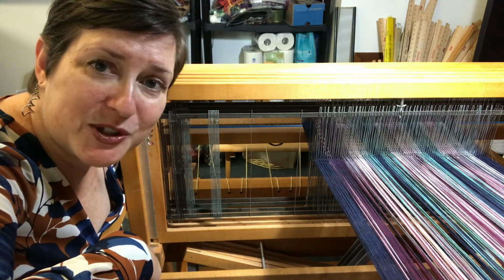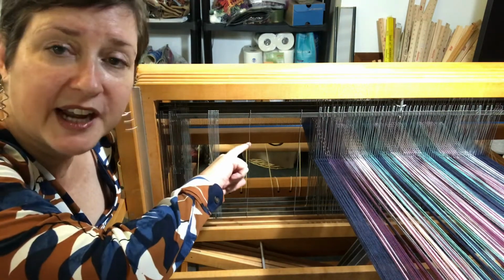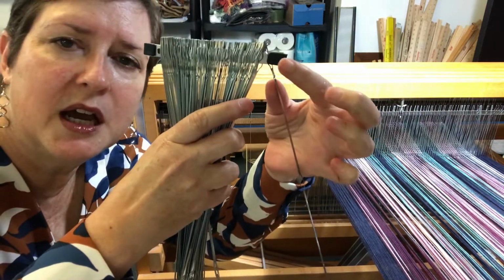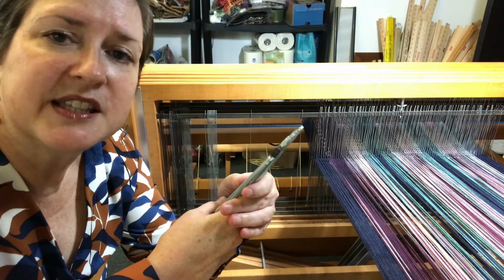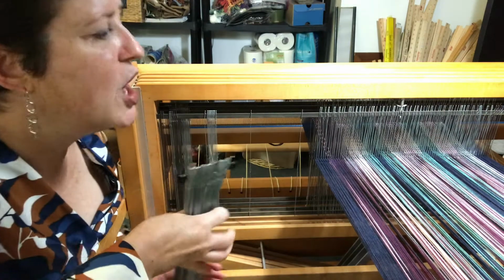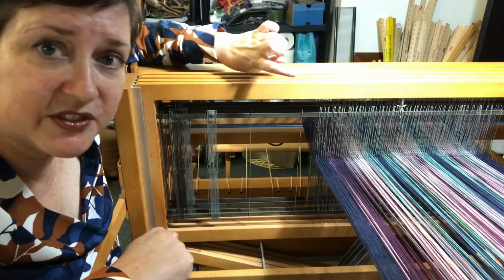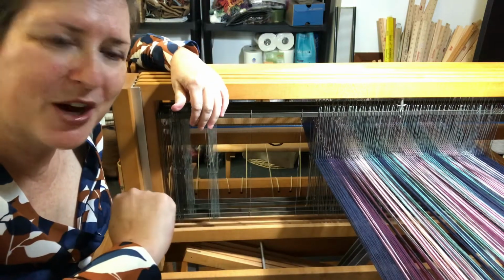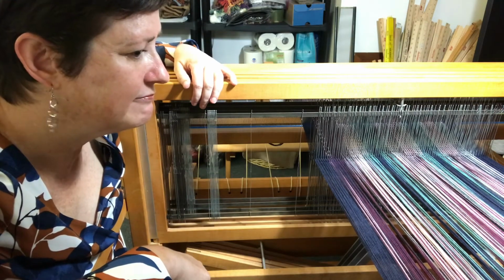Army of Heddles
In episode 34 of A Handwoven Experience, I'm chatting all about heddles. These noisy little yarn guardians are pretty darn important to any loom. Check out the video to get a better picture of what the heddle is all about!

Interested in a few FREE resources all about weaving? Head over to the Acton Creative website where you can choose from "6 Weaving Patterns" or the "Dressing the Loom Checklist" or both! I can't wait to see what you weave next!